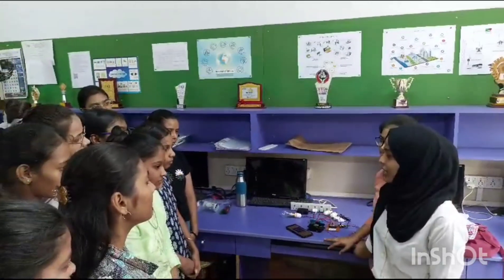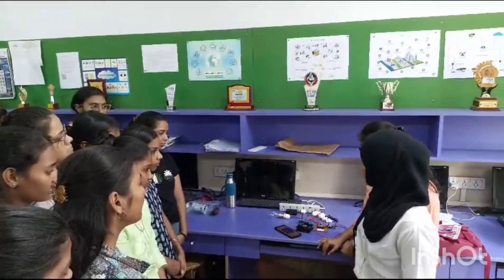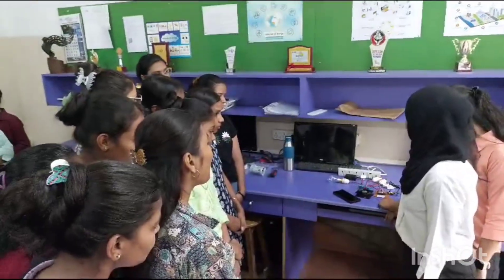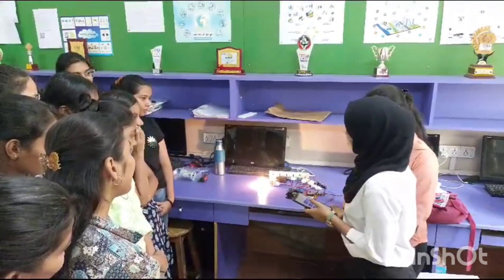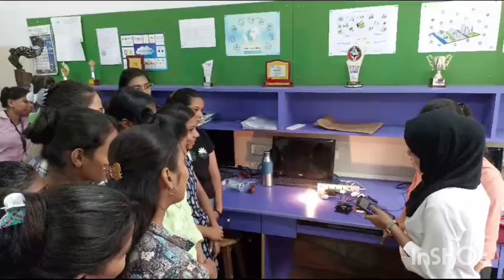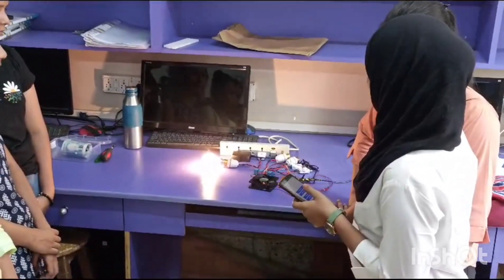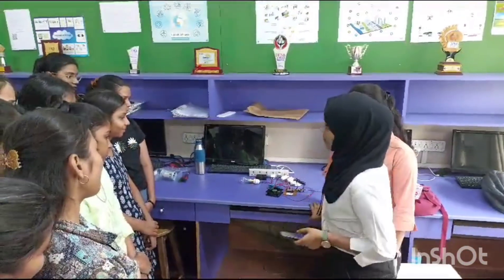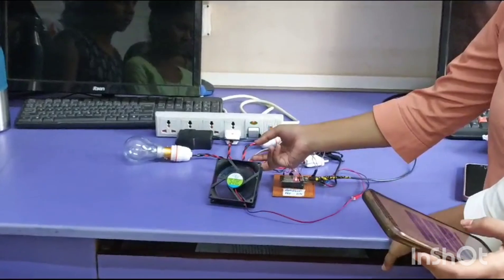Home Automation Project Demonstration by the student of P V Polytechnic, SNDT Women's University